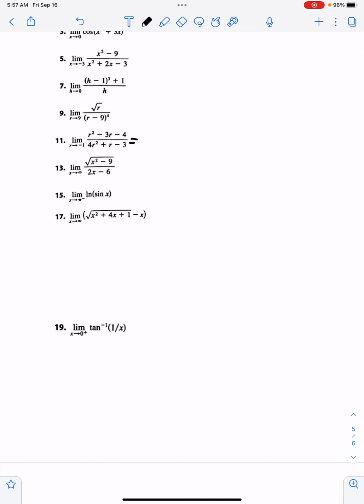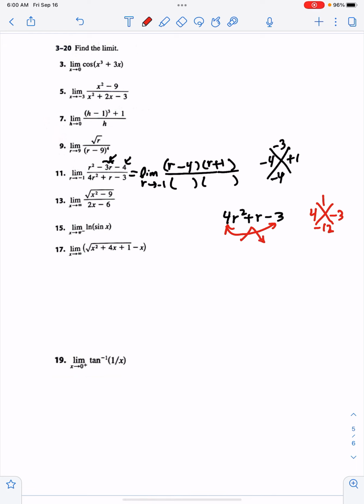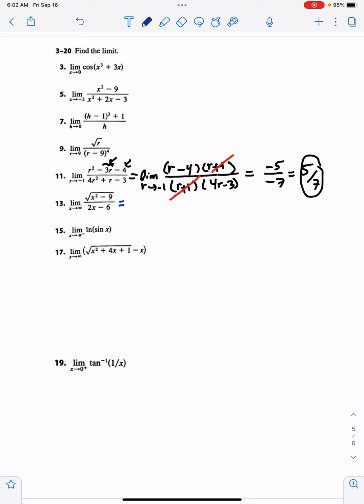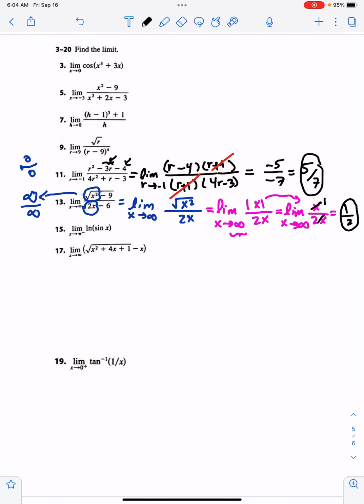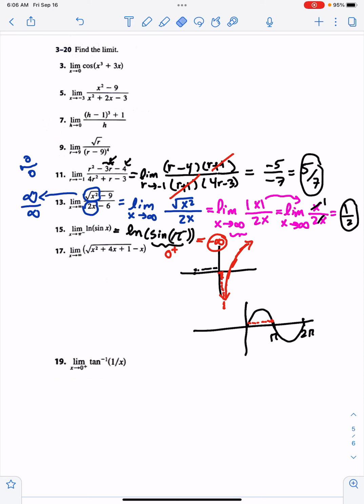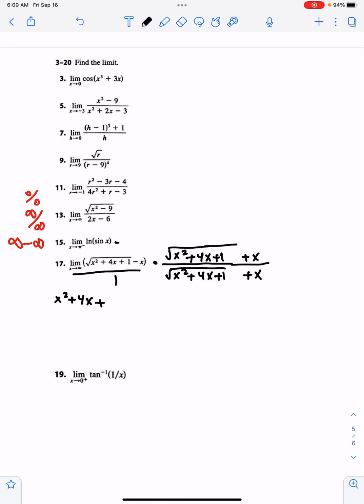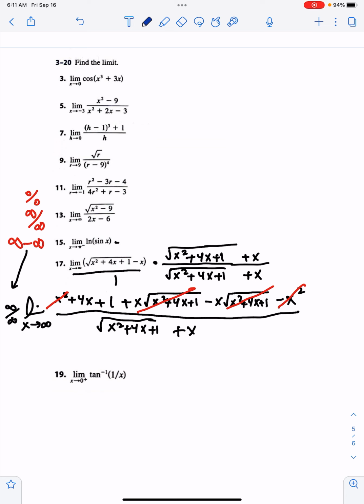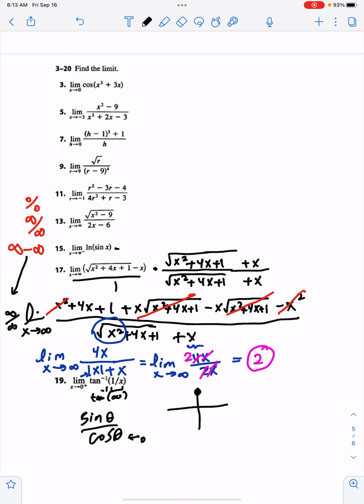Chapter 2 Worksheet Part 3